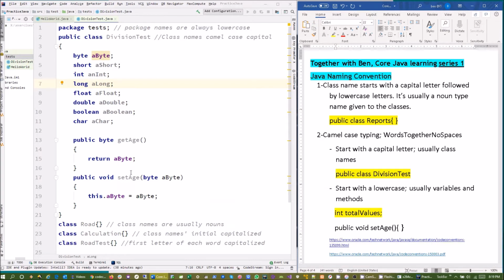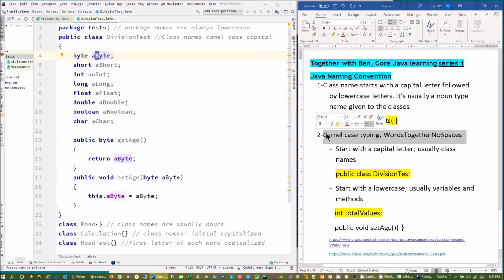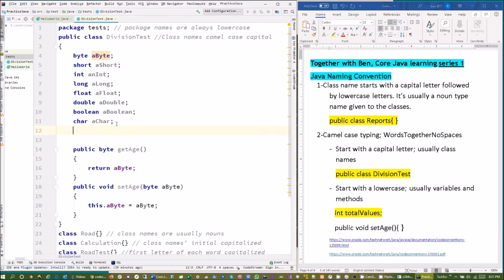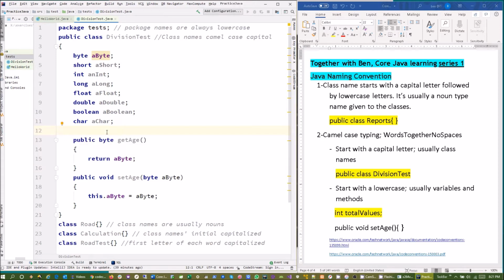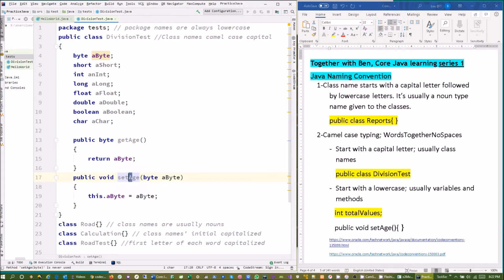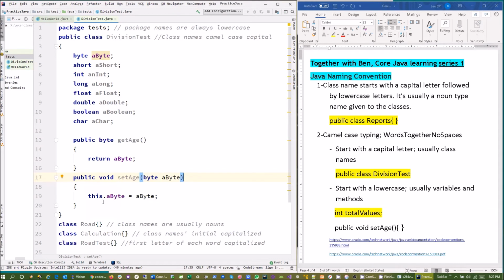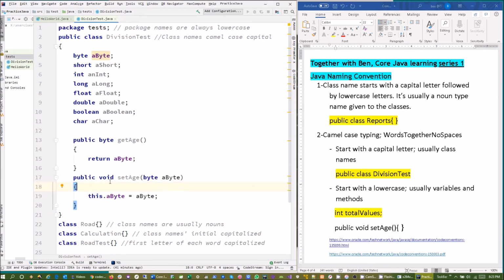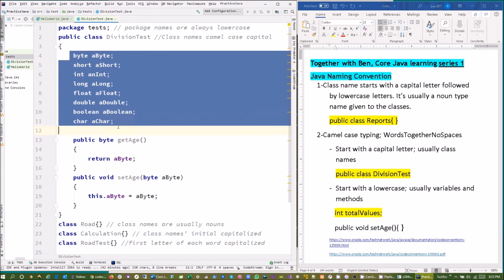Task 1 - Java Naming Convention Basics and primitive types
Together with Ben, Core Java learning series 1
Task 1: Java Naming Convention

This video was meant to cover only some of java naming conventions, and a small introduction to primitive types. While this may not be the naming convention every individual/company uses, we will implement it based on a documentation provided by Oracle website.

Also, I wanted to include the following link so that you can go over code conventions as well.

Foundation must be concrete so that we can achieve a full potential in our learning.

See my notes below;
Java Naming Convention
1- Class name starts with a capital letter followed by lowercase letters. It’s usually a noun type name given to the classes.

public class Reports{ }

2- Camel case typing; WordsTogetherNoSpaces

- Start with a capital letter; usually class names
public class DivisionTest

- Start with a lowercase; usually variables and methods
   int totalValues;
   public void setAge(){ }

And the code example below; Reminding myself first, to practice typing word by word rather than a fast copy-paste. There will be times you will have to just do copy-paste, until than practice, practice and practice.

package tests; // package names are always lowercase
public class DivisionTest //Class names camel case capital
// The following data types are primitives.
    byte aByte;
    short aShort;
    int age;
    long aLong;
    float aFloat;
    double aDouble;
    boolean aBoolean;
    char aChar;

    public int getAge()  // see how getAge is written

    public void setAge(int age) // focus on setAge
        this.age = age; // don't pay attention here
class Road{} // class names are usually nouns
class Calculation{} // class names' initial capitalized
class RoadTest{} //first letter of each word capitalized

Feedback is greatly appreciated. Thank you.
Sincerely.
Ben